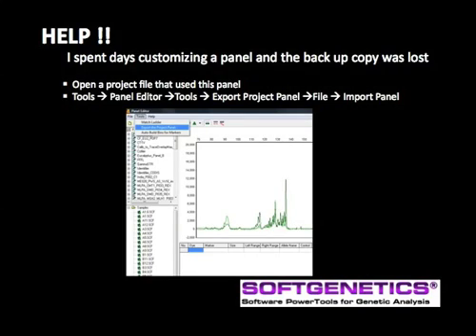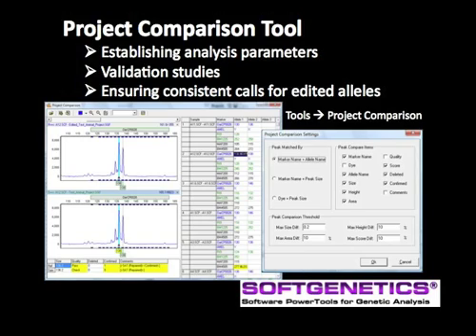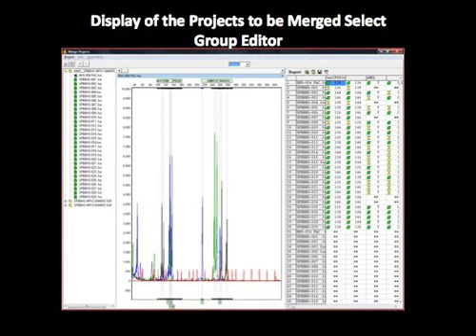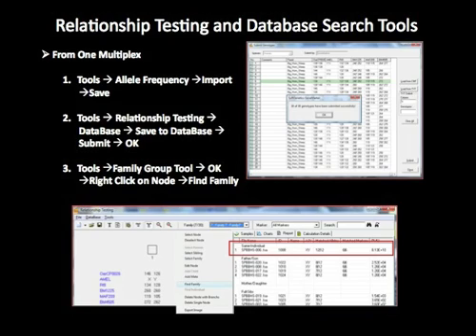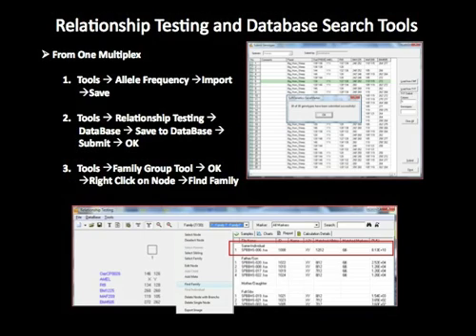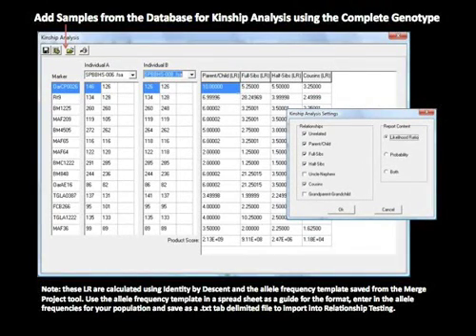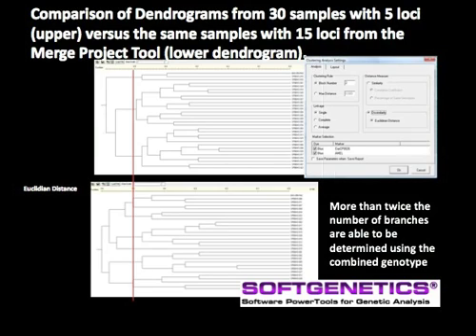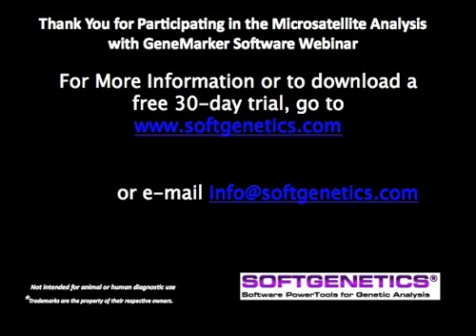GeneMarker® Software - Micro Satellite Part 2